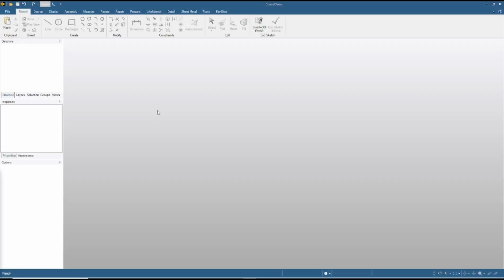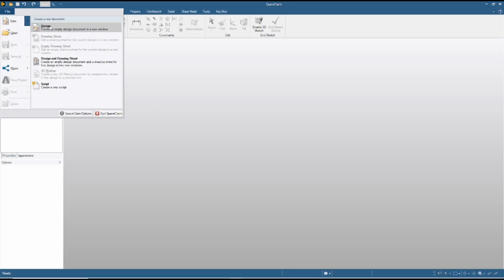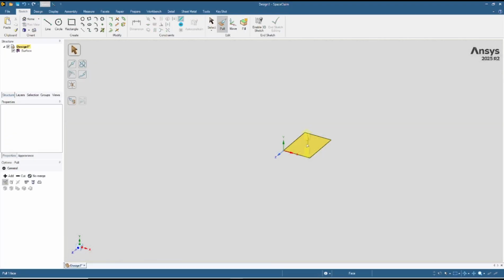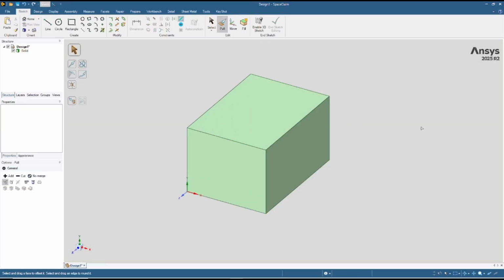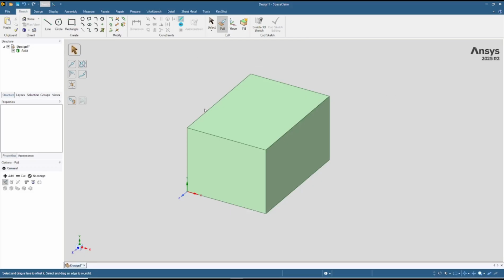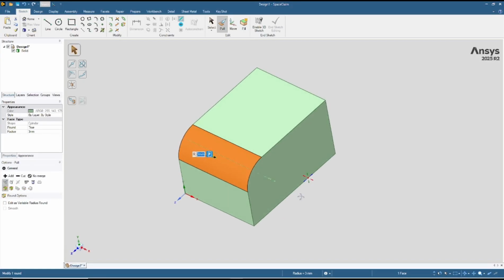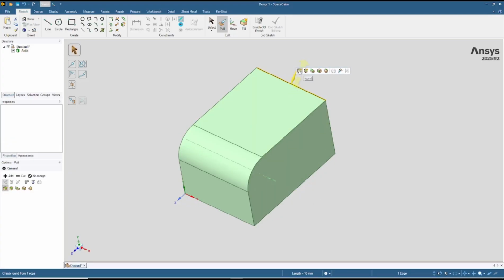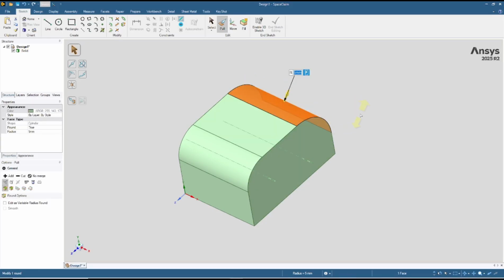How To Fillet In Ansys Spaceclaim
Learn how to fillet edges with ease in Ansys Spaceclaim. Follow our step-by-step guide for flawless fillets in your 3D models.